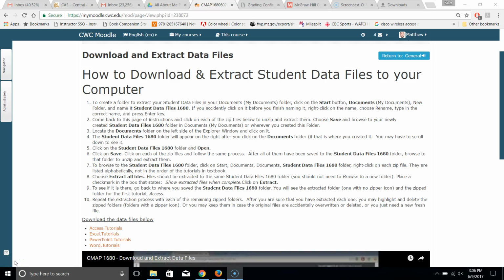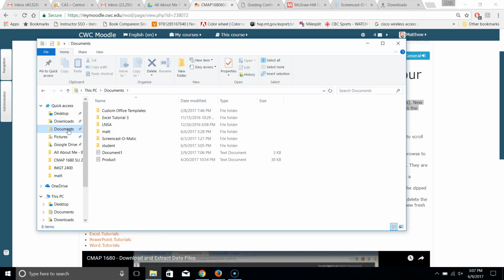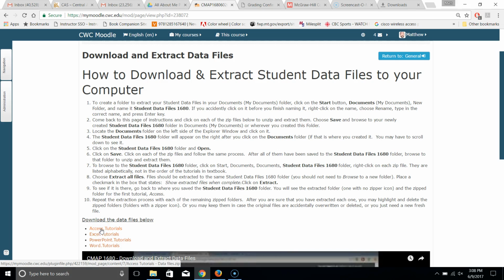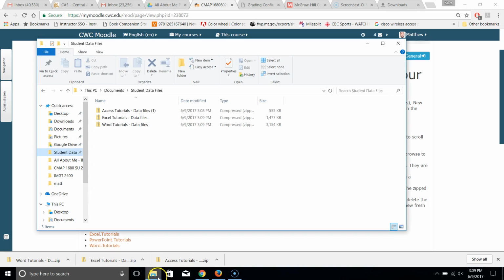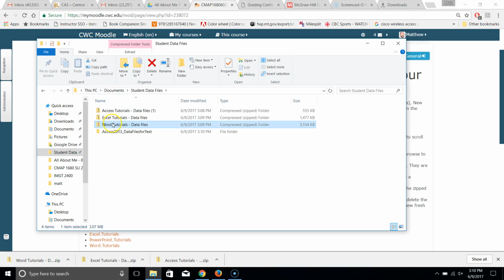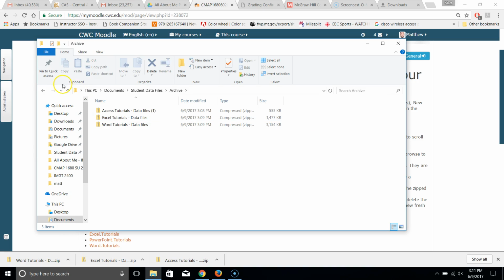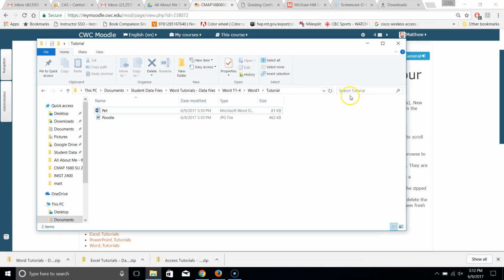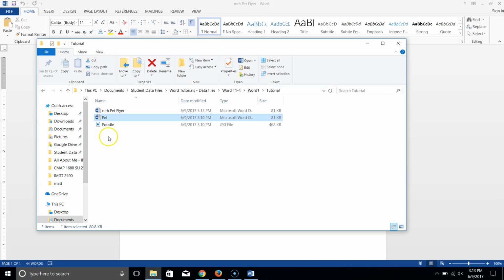Download/Extract Data Files Windows10